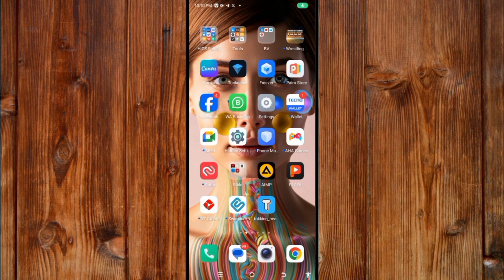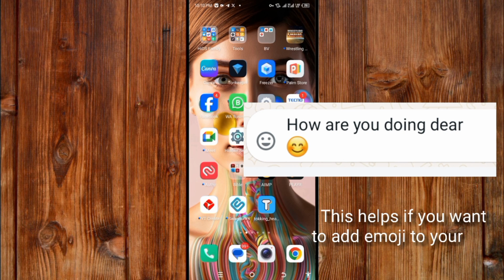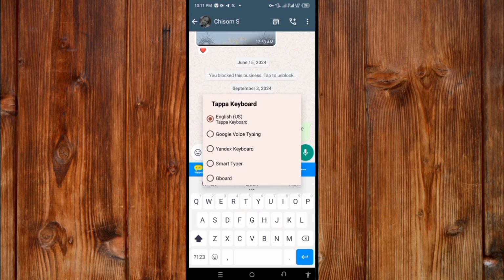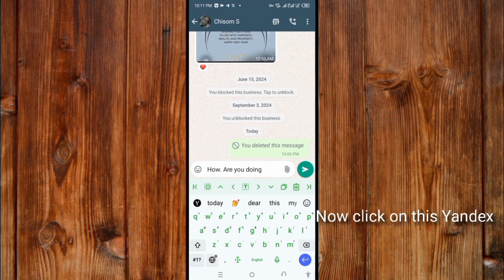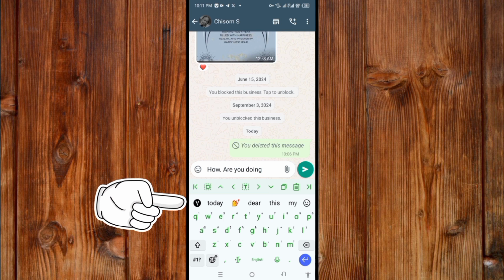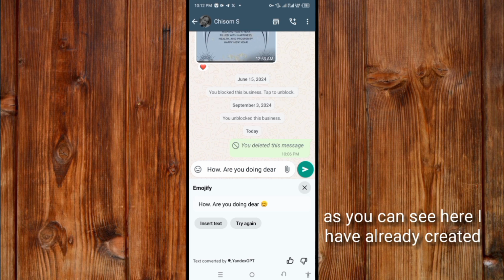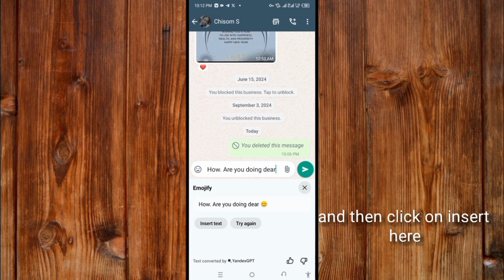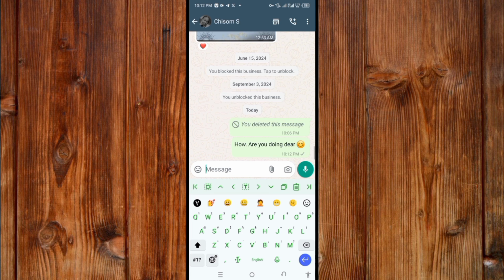How To Add Emoji To Your Chart Using AI With Yandex Keyboard - Every Detail Explained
Tired of plain and boring text messages? Elevate your conversations with vibrant emoji! Join us as we delve into the fascinating world of AI-powered emoji suggestions.

Discover the amazing Yandex Keyboard, your ultimate emoji companion. With its cutting-edge technology, you'll be amazed at how it predicts and suggests perfect emoji for any situation.

In this comprehensive guide, we'll walk you through:

 Setting up Yandex Keyboard for emoji bliss
 Harnessing AI's power to find the perfect emoji
 Customizing your emoji library for personalized expression
 Using emoji in various apps and messaging platforms

Whether you're a seasoned emoji pro or just starting out, this video will empower you to incorporate emoji seamlessly into your text messages and express yourself in a whole new way.

Join us on this emoji adventure and unlock the power of AI-assisted expression!